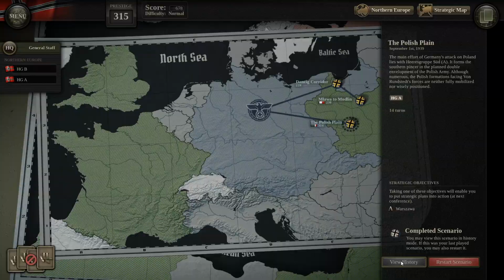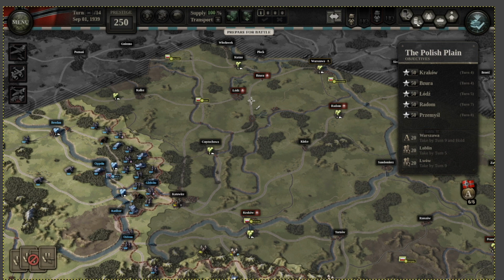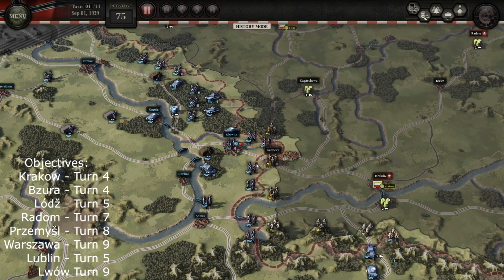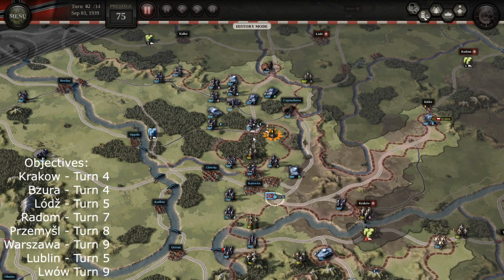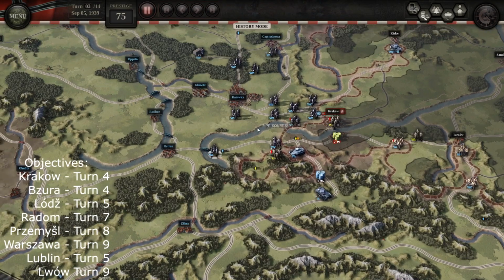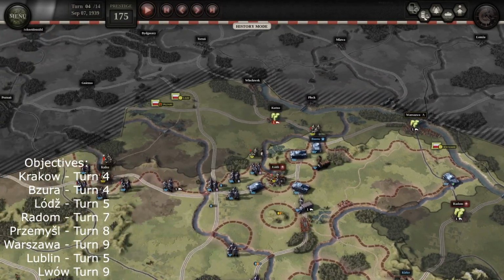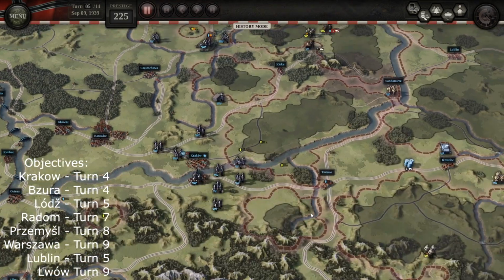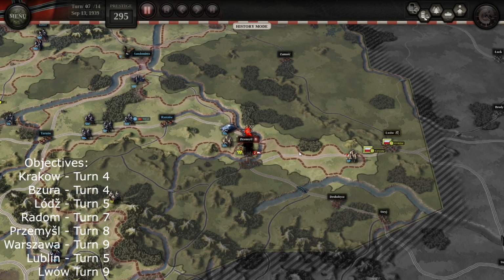POLISH PLAIN - Blitzkrieg DLC Unity of Command II - All Objectives Complete - Guide Walkthrough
Are you wondering how to complete all the objectives in time? Do you keep missing that one city? No more! Just watch this guide and you will get the score you desire.

Big thank you to the developer for giving me a key to Unity of Command II.

About Unity of Command II:
Unity of Command II is the sequel to one of the most critically acclaimed strategy games of all time; a game critics called 'the perfect gateway' into computer war games.